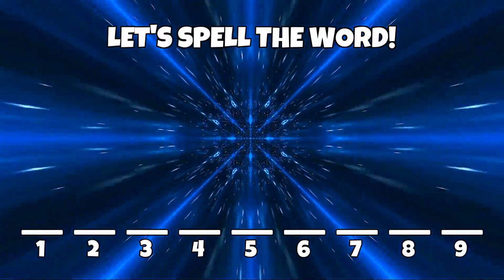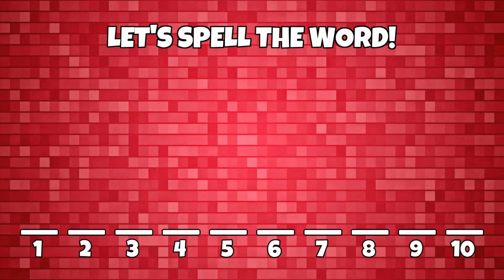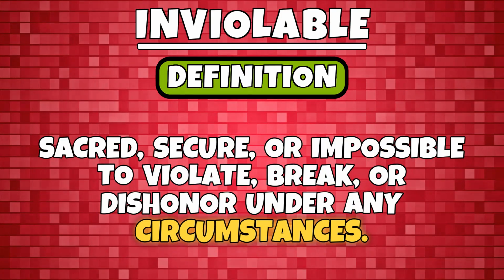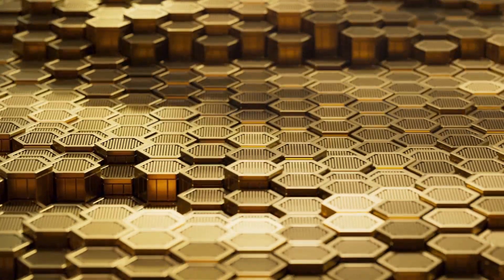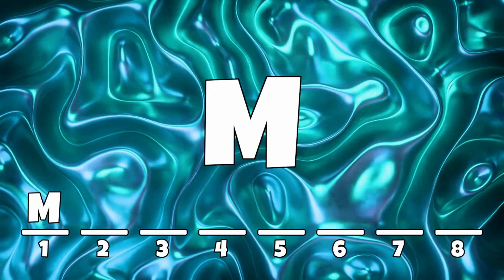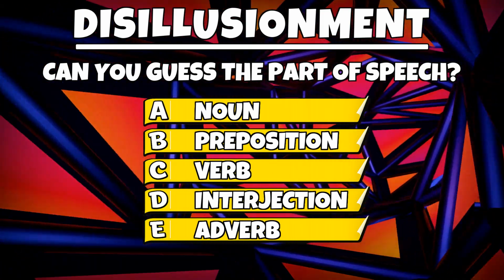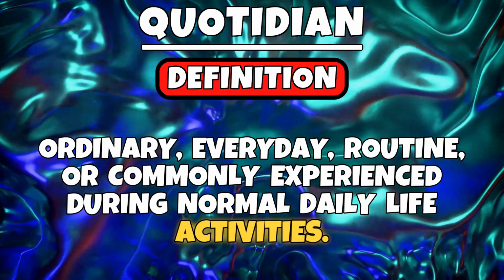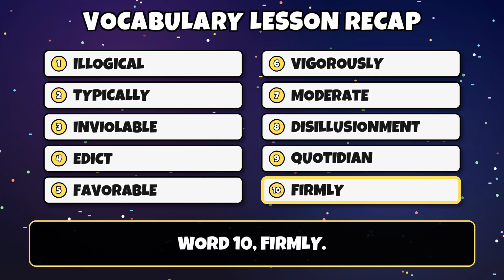Broaden Your English Vocabulary with 10 Words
Extend your English word knowledge with a ten-word vocabulary lesson. Learn each word’s pronunciation, spelling, definition, and part of speech, then hear an example sentence that connects the meaning to English communication.

In this English vocabulary lesson, explore ILLOGICAL, TYPICALLY, INVIOLABLE, EDICT, FAVORABLE, VIGOROUSLY, MODERATE, DISILLUSIONMENT, QUOTIDIAN, and FIRMLY. Follow the definitions and examples to understand how each word is used. Familiar words and advanced vocabulary both deserve attention when building English language skills.

English learners, ESL students, homeschool students, and curious word lovers can follow the lesson at their own pace. Review all 10 vocabulary words together during the final recap.

⏱️ CHAPTERS — JUMP TO ANY WORD

0:00 INTRO
0:08 ILLOGICAL
1:08 TYPICALLY
2:00 INVIOLABLE
3:01 EDICT
3:53 FAVORABLE
4:54 VIGOROUSLY
5:50 MODERATE
6:47 DISILLUSIONMENT
7:49 QUOTIDIAN
8:47 FIRMLY
9:40 RECAP

💬 Which word was new to you? Try using it correctly in your own sentence in the comments below!

CREDITS FOR BORROWED MEDIA USED IN THIS VIDEO

INTRO MUSIC

BACKGROUND MUSIC

EDICT | Game Background Loop – Uplifting Adventure Music Loop | Cyberwave-Orchestra

BACKGROUND VIDEO